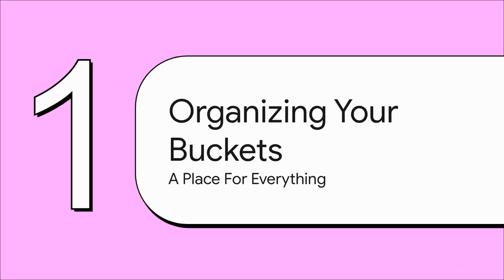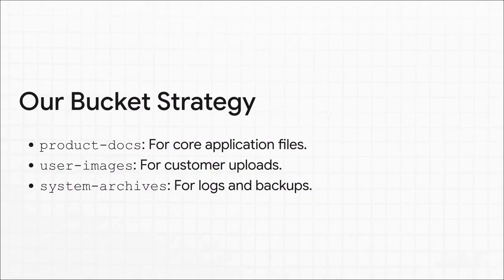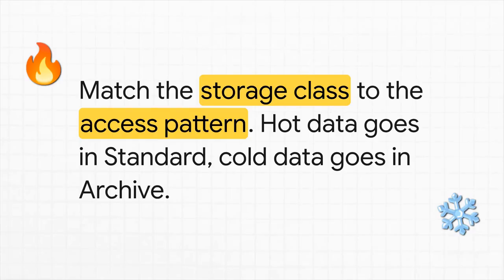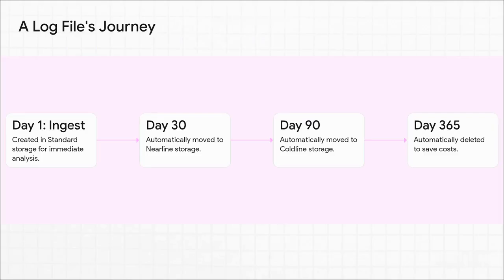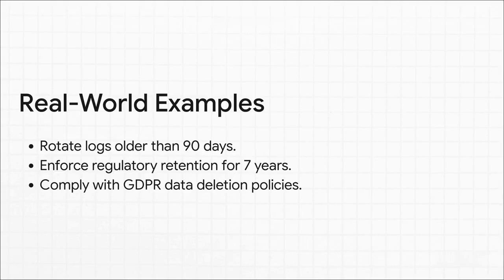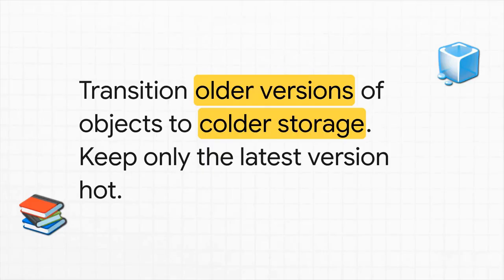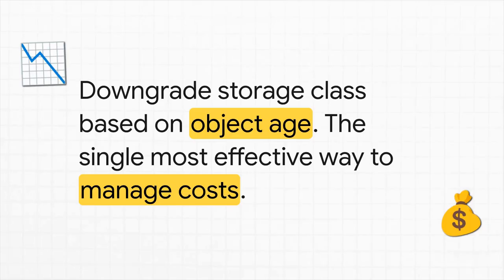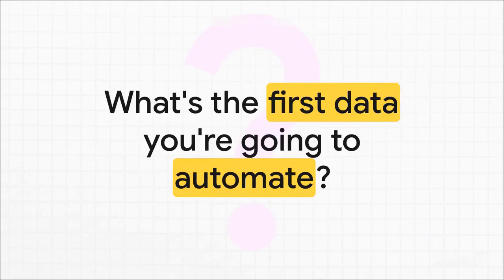Storage on GCP series 2/10 : Designing durable, lifecycle-managed object storage with Cloud Storage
This video shows how you’d organize buckets and prefixes, choose storage classes (Standard, Nearline, Coldline, Archive) based on how often data is accessed, and design lifecycle rules to move or delete data. Explore more in Storage on GCP series